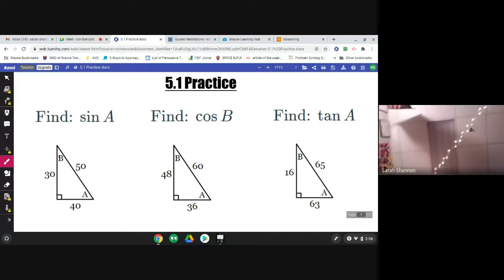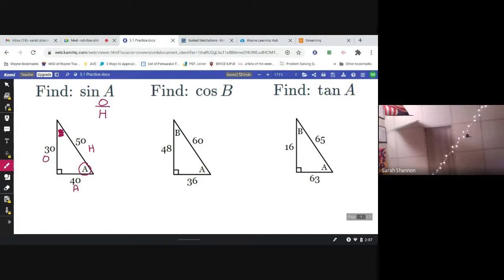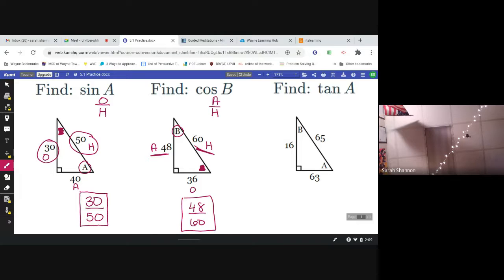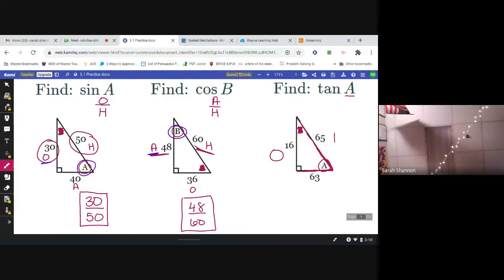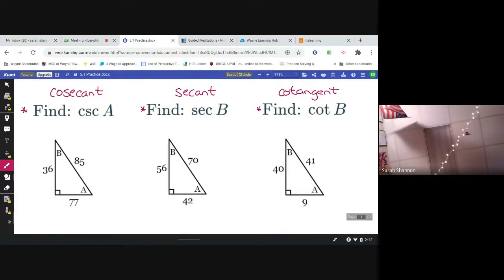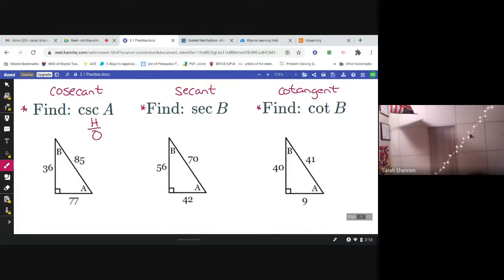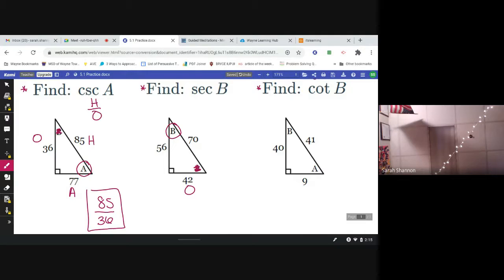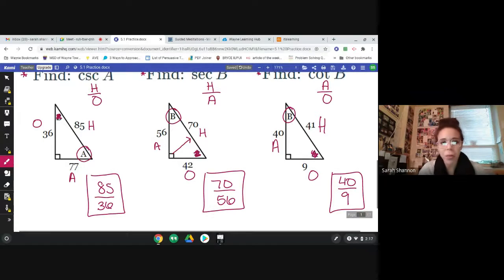6 1 Practice